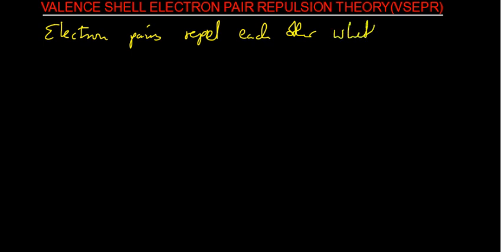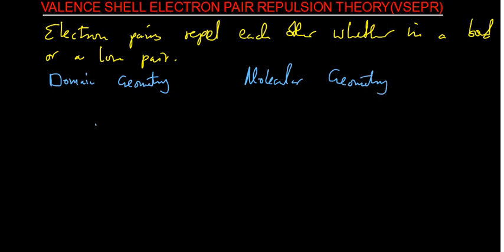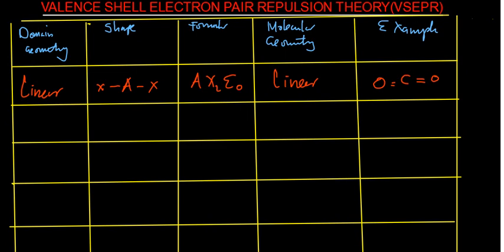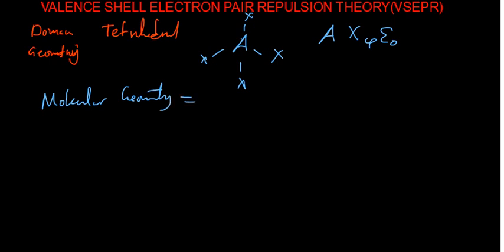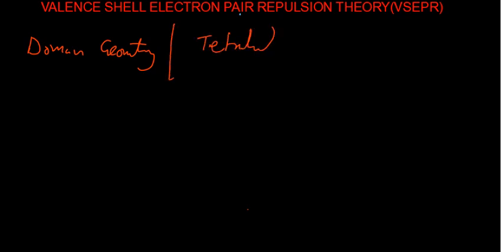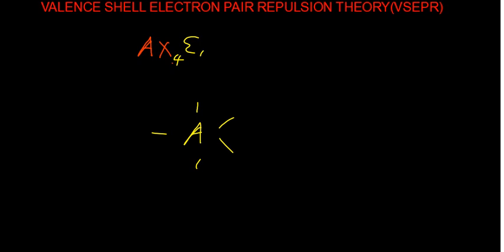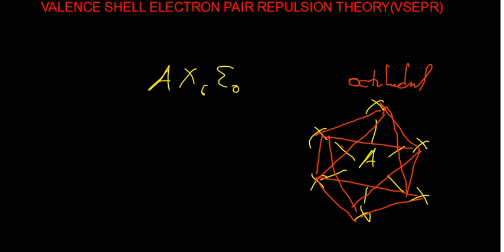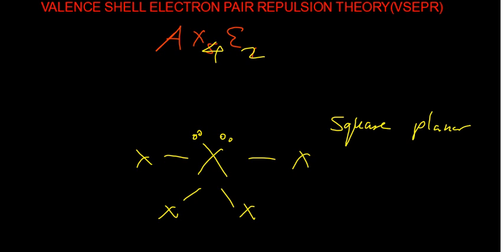Vsepr Theory, Molecular geometry Simplified (REGISTERED ONLY)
The valence shell electron pair repulsion (VSEPR) theory is a model used to predict 3-D molecular geometry based on the number of valence shell electron bond pairs among the atoms in a molecule or ion. This model assumes that electron pairs will arrange themselves to minimize repulsion effects from one another.